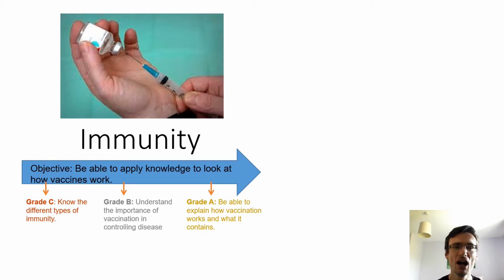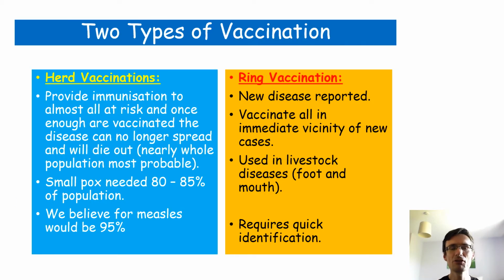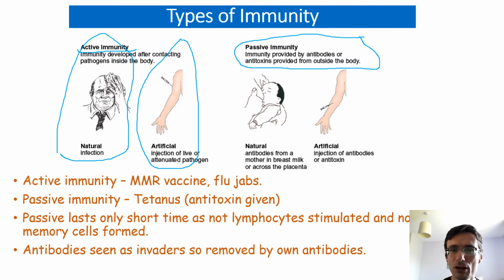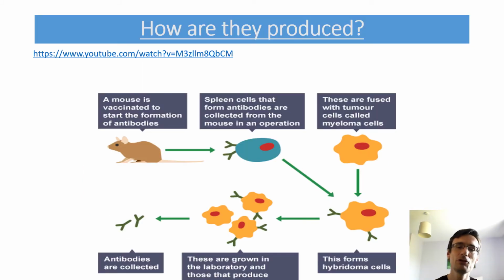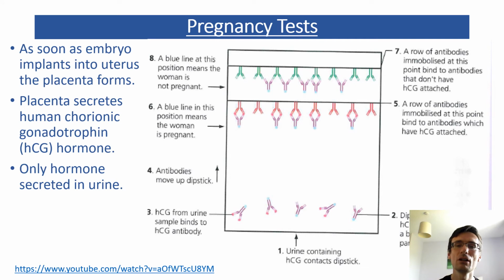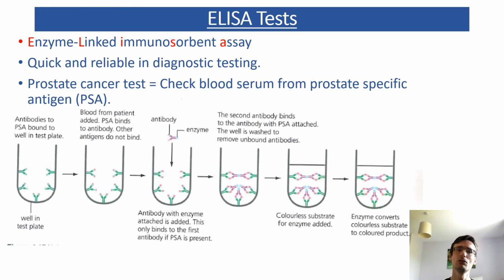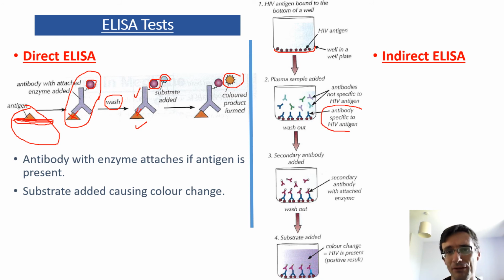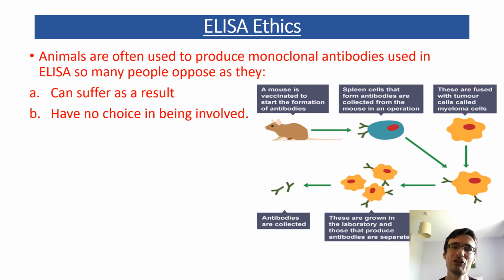Mr Phillips A Level Biology 2.9 Immunity types and monoclonal antibodies